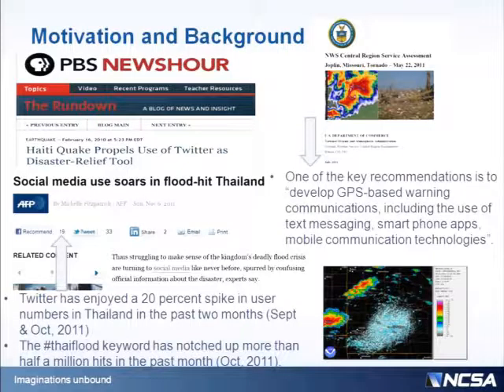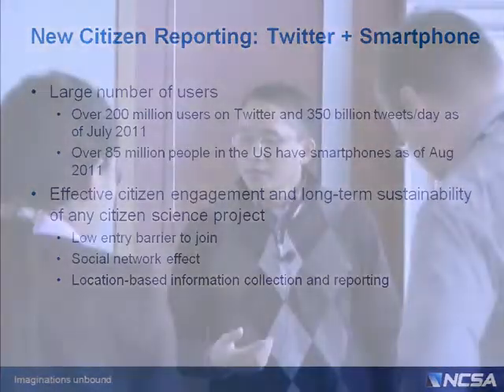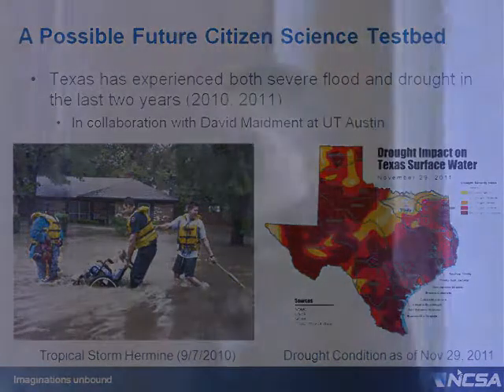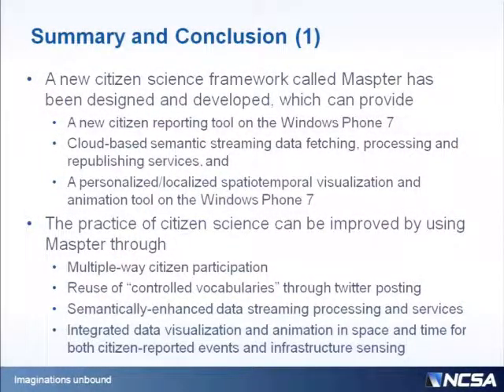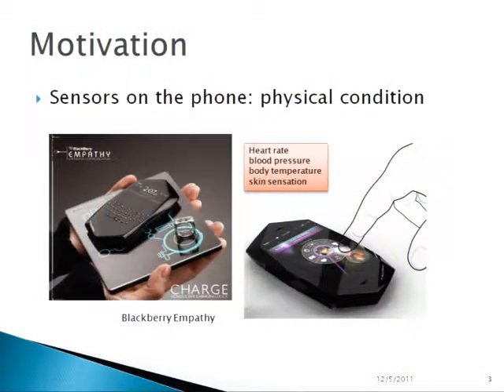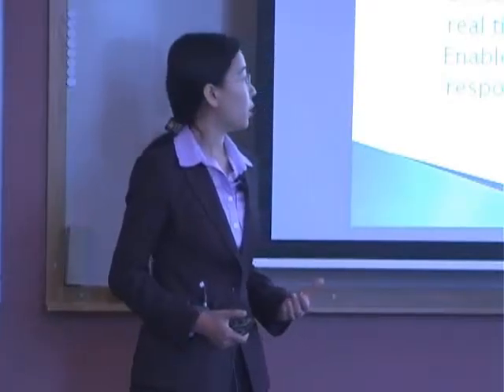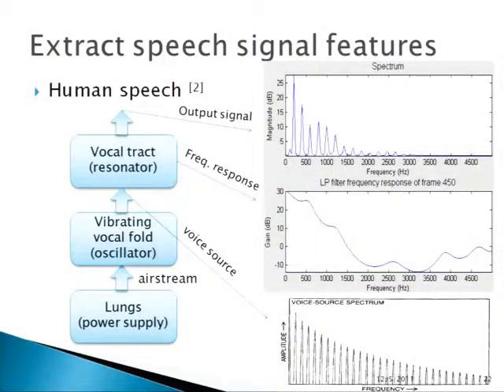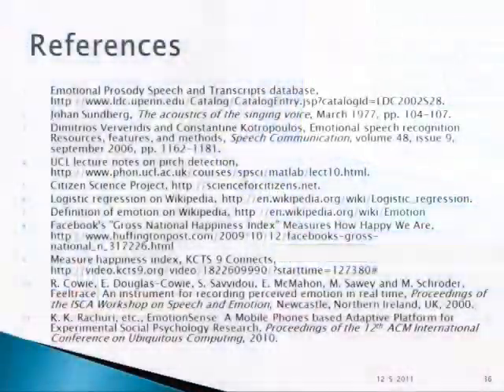Citizen Science on Windows Phone 7 Platform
Yan Xu chairs this session at eScience Workshop 2011, which includes the following presentations:  - Citizen Science Using Windows Phone 7-Yong Liu, University of Illinois, Urbana-Champaign  - Listen-n-Feel: Participatory Emotion Detection Using Windows Phone 7-Na Yang, Rochester University